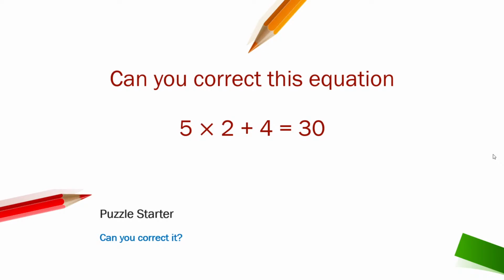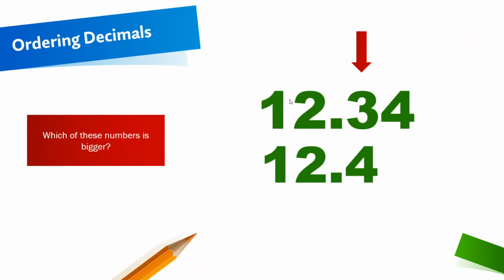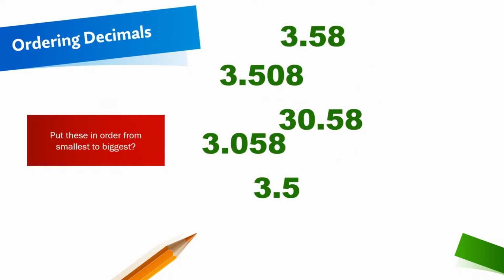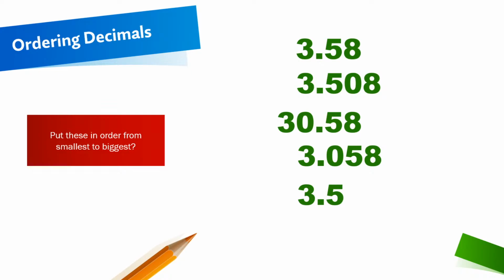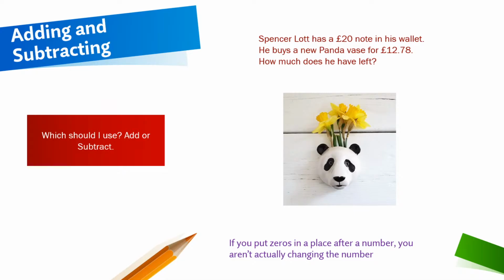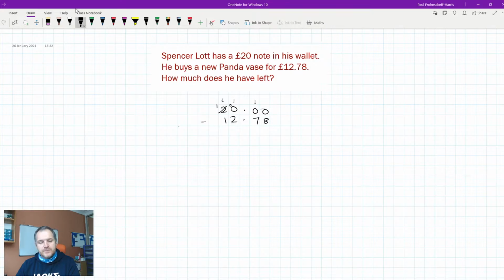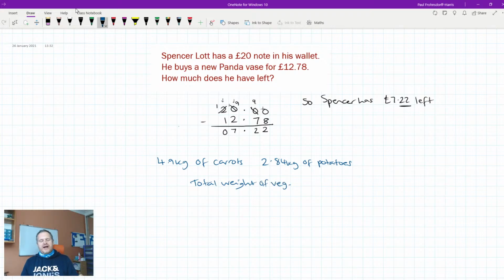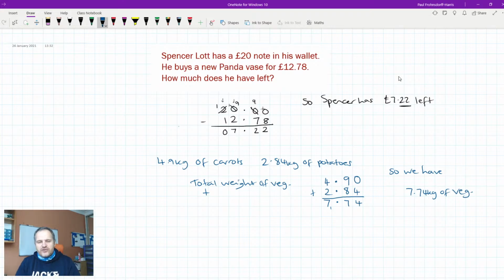DECIMAL ARITHMETIC: Ordering, Adding and Subtracting - KS3 (Yr 3-6) Maths Live-stream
This lesson takes a look at decimals, what they are and how we can easily work with them. In doing so we will cover some of the common mistakes and also ensure we can tackle word problems.

This live stream offers a Primary maths (UK Yr 3-6) lesson aimed at providing some Maths education to those parents and children around the world that want it. Watch LIVE or watch later for a free and friendly Maths experience.